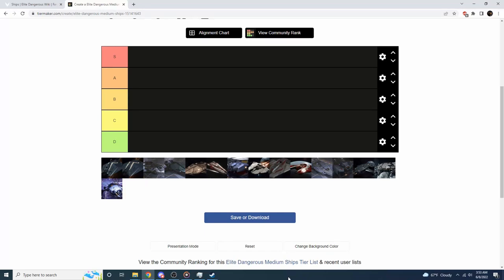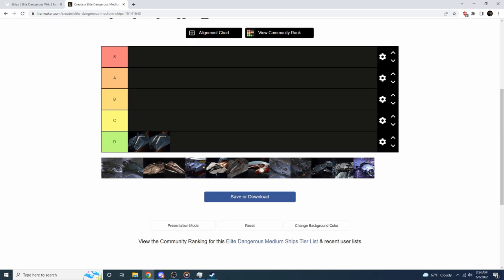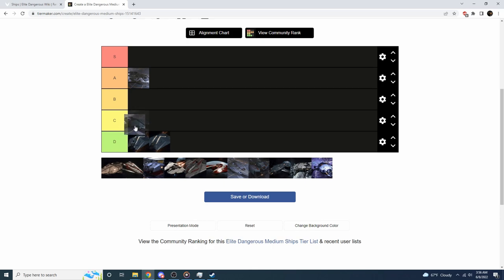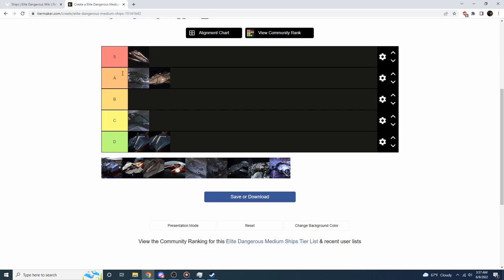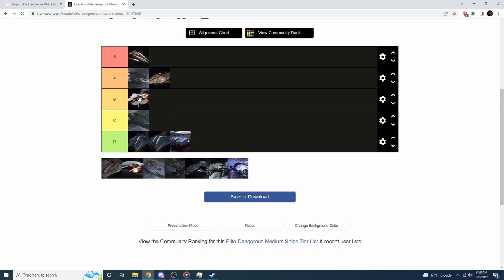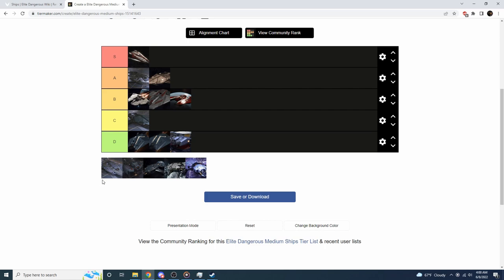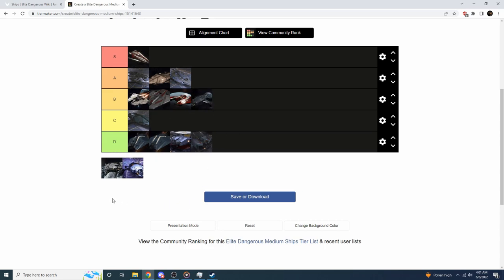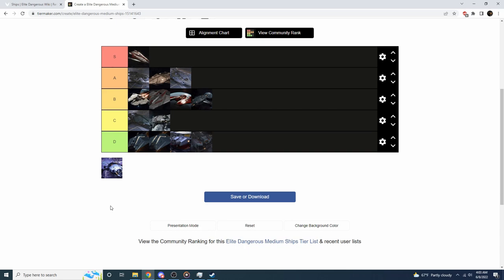Elite Dangerous | Tier List | Medium Combat Ships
Elite Dangerous has some really powerful medium ships you can buy. This is an examination of them. Hope you like this tier list!